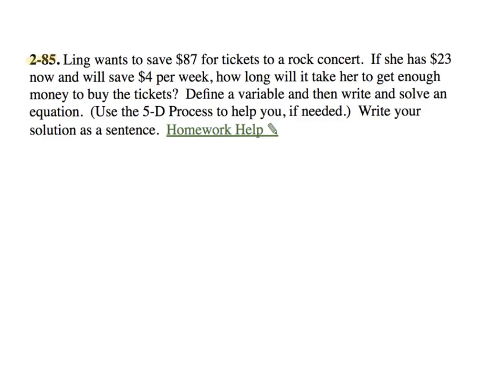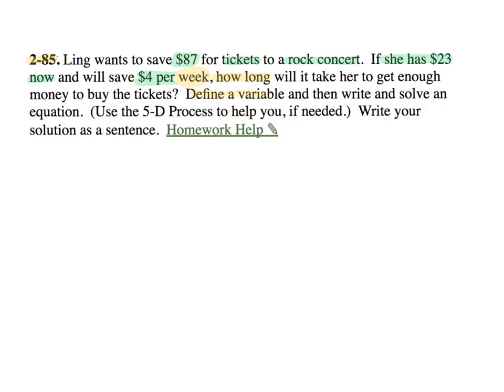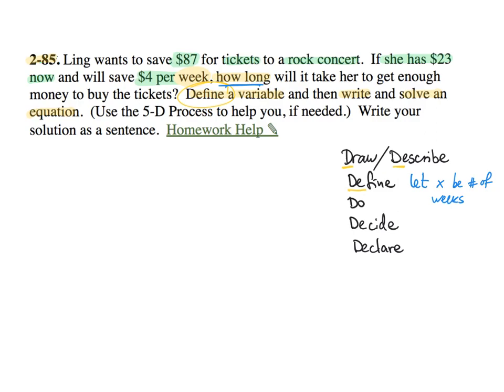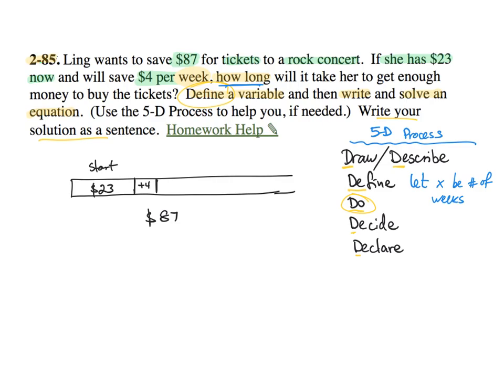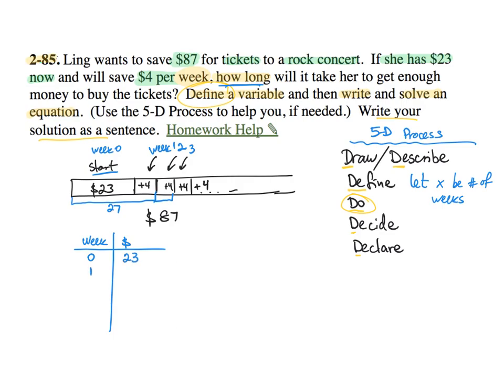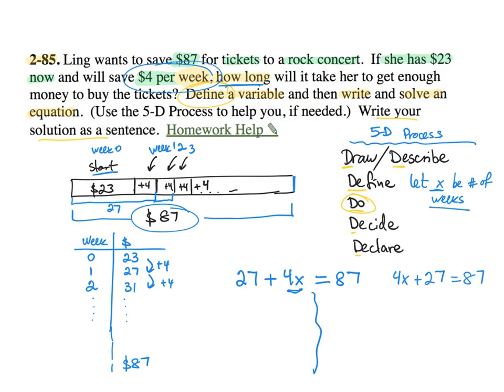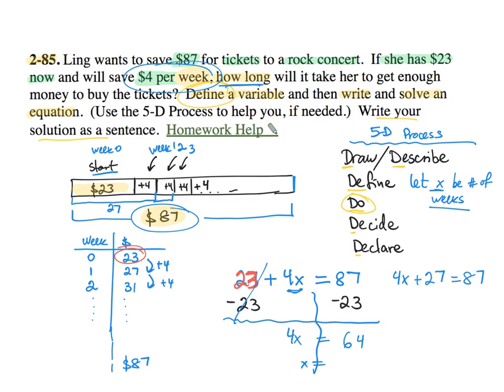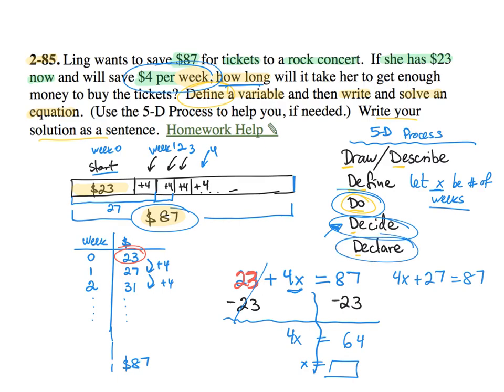2-85 CPM CC3 Word Problem to Linear Equation 5D process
2-85 R&P CPM 8th Grade Course 3 - Video tutorial for problem 2-85 8th grade CPM textbook
Solving Word Problems following the 5D Process